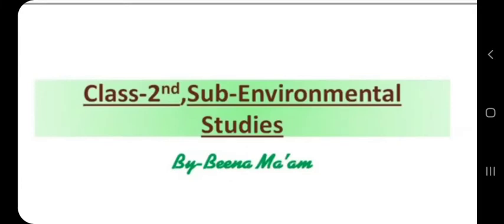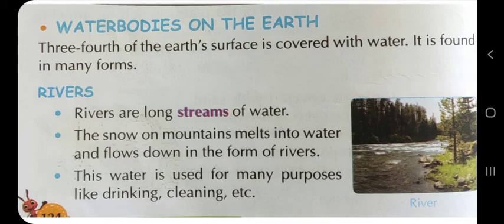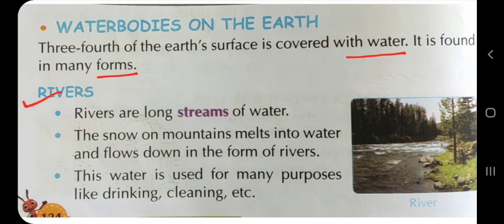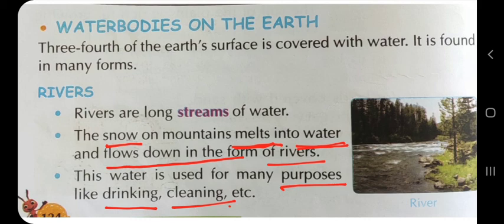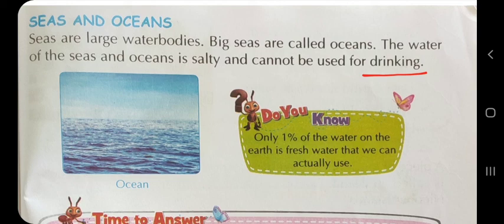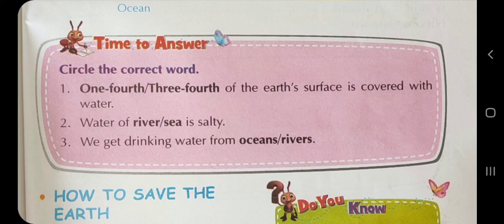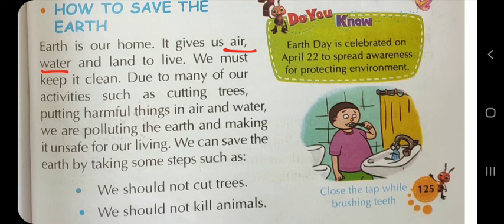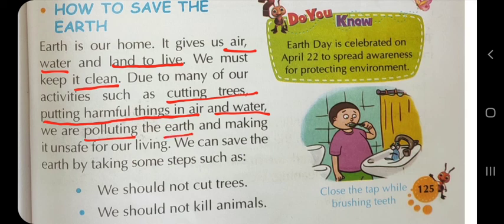CBSE Class 2 Environmental studies online class|Chapter 18 | Our home earth| Part 2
Water  bodies on the earth
River
Sea and oceans
How to save the earth